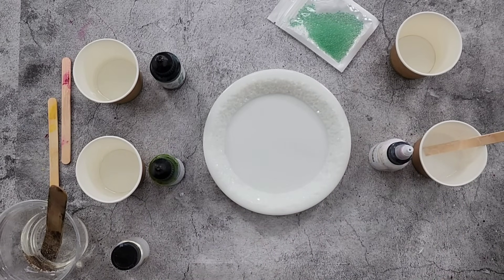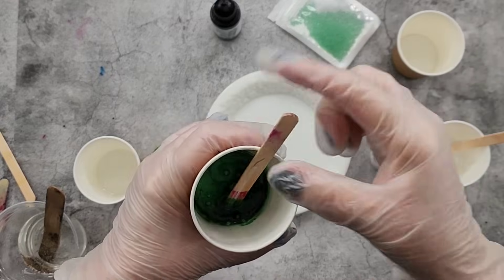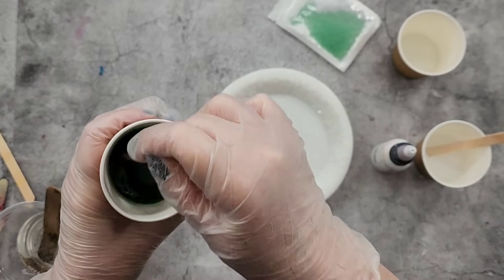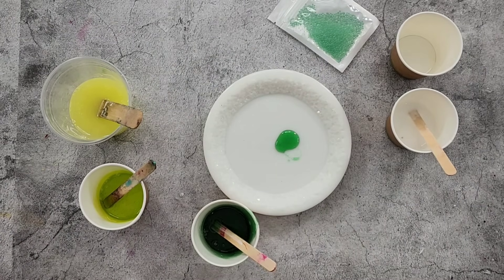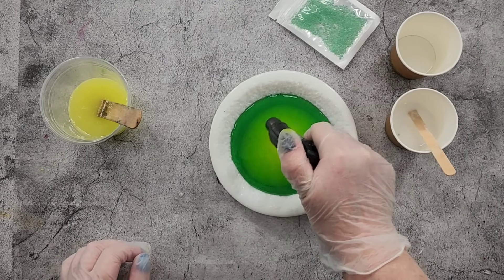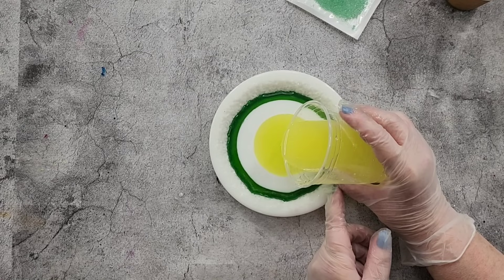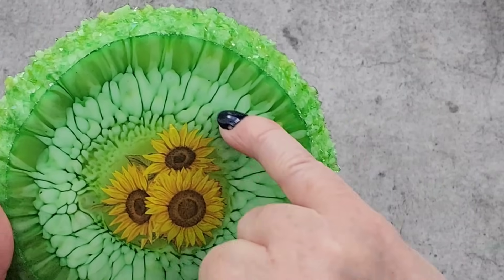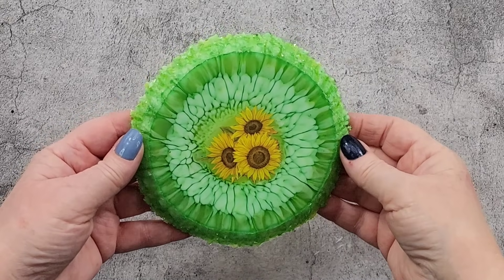#1907 Green Daisy Belly Flower Using Promarine Resin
Resin Daisy Flower coaster.
I used Pro Marine Tabletop resin to make this amazing Daisy flower. Here is the link to my Small Fine Live Edge coaster mold